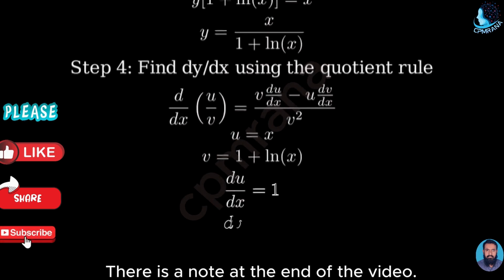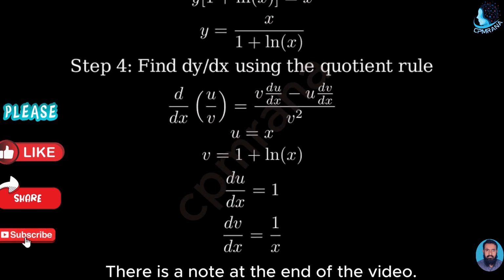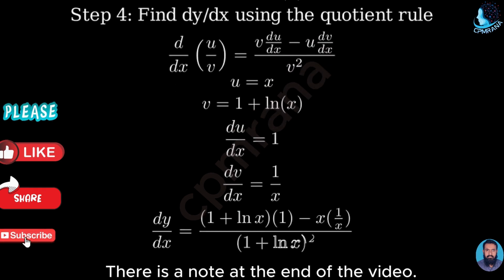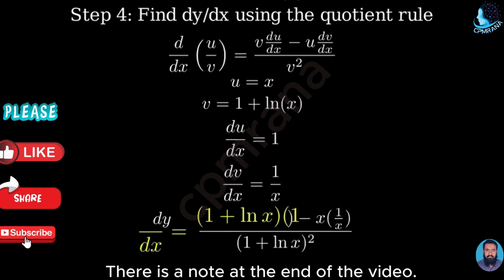Solving Exponential Equations with Natural Logs: [𝑥^𝑦=𝑒^(𝑥−𝑦)] A Step-by-Step Guide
Question:
Solve the equation [𝑥^𝑦=𝑒^(𝑥−𝑦)]  for y and find dy/dx.

In this video, we’ll walk you through solving the equation [𝑥^𝑦=𝑒^(𝑥−𝑦)]. Learn how to use natural logarithms and differentiation techniques in a clear, step-by-step manner. Perfect for students and math enthusiasts looking to master logarithmic transformations and derivatives!